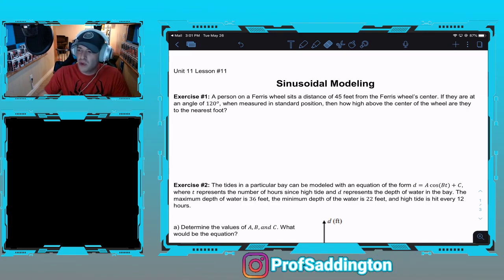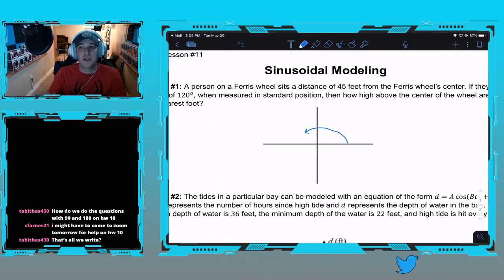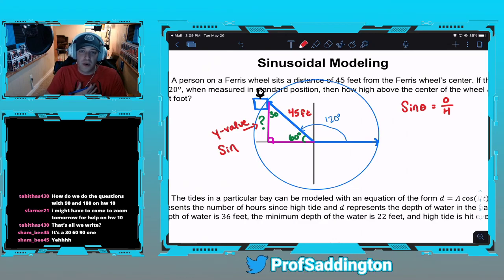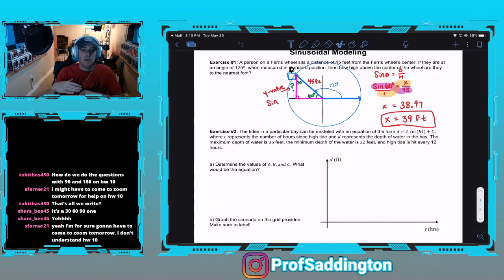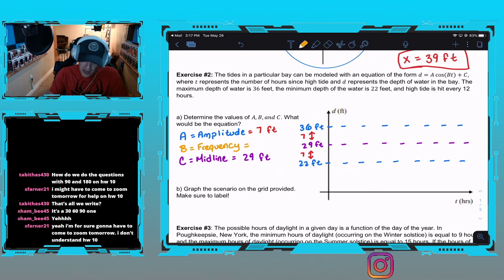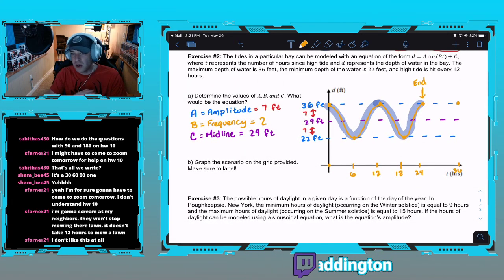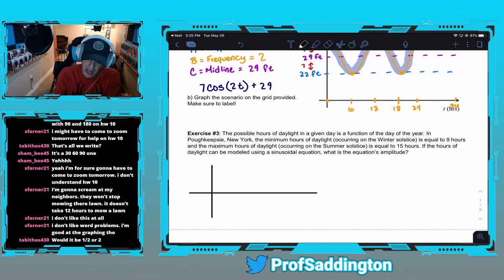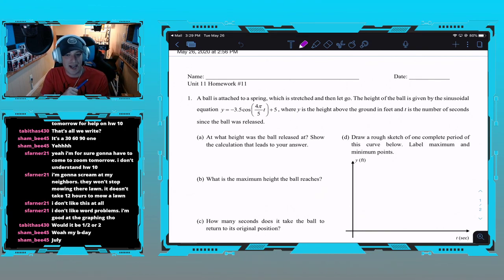Mr. Sadler: Algebra 2 - Unit 11 Lesson 11 Page 1